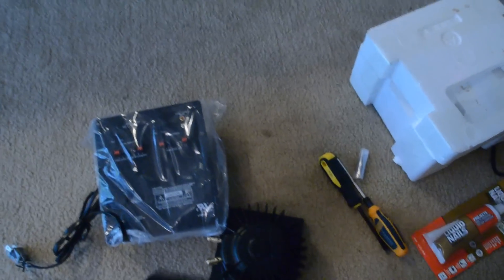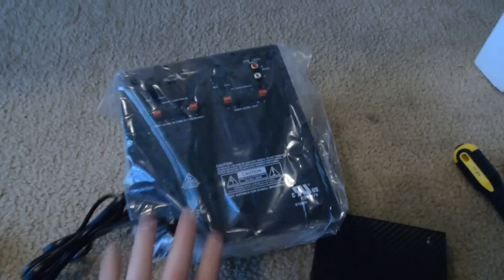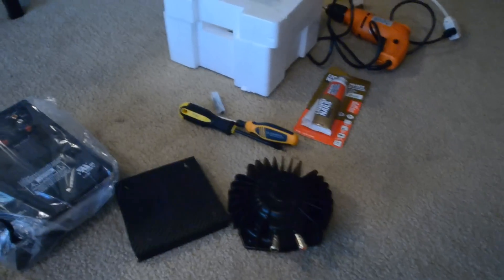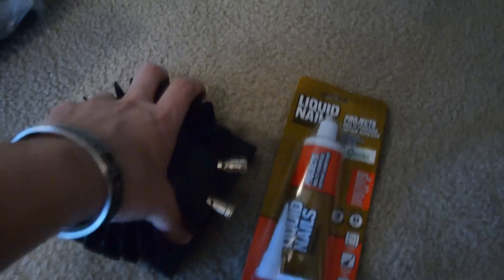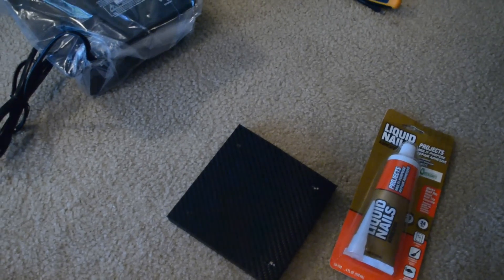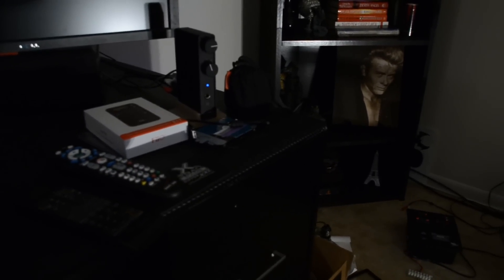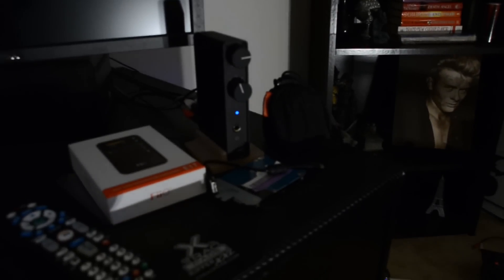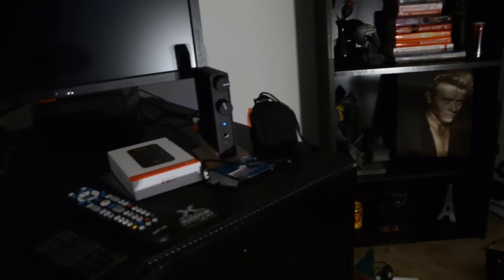DIY Tactical Transducer Project - Part #2 Build & Setup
Now that our parts are here from the last video and you are ready to setup things, lets go into the next video, the build!

My build is rather simple but I hope you can come up with a few good ideas or concepts from watching.

The big things to take to mind are:
1.) Mounting (place, bracing, orientation)
2.) Your signal (splitters, low pass, etc)
3.) Convenience (equipment that must be turned on, speakers, headphones, etc)

I'll try to cover this best I can with the quick filming I took and then sum up things in the end.

Hope you enjoy the video and thanks again to all those who had helped make this project happen.

My Parts:
Aura AST-2B-4 Pro Bass Shaker
Dayton Audio SA70 Subwoofer Amplifier

Smaller Parts Used:
16GA Speaker Wire for hookup
RCA Piggyback Cable to split signal from my NuForce HDP DAC Pre-Outs
Misc Screws from screw kit
Drill to drill holes
Liquid Nails Adhesive

Filming with NIkon D5100 and Halogen Lights